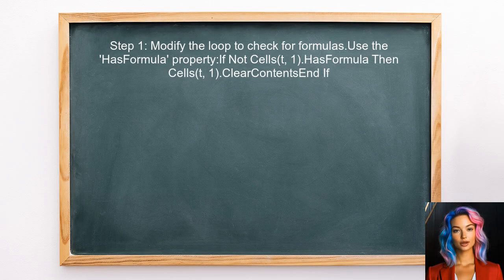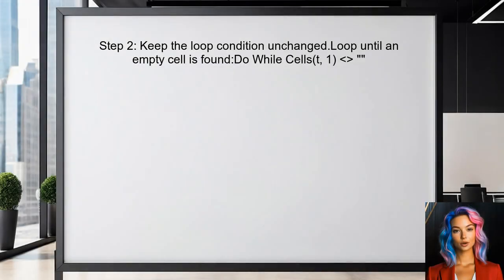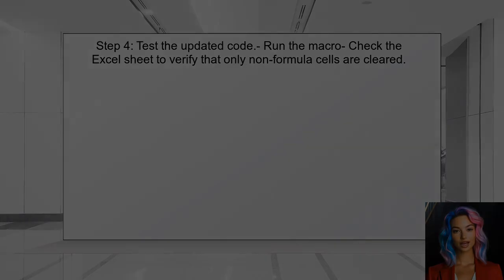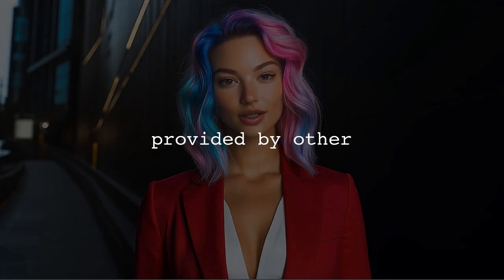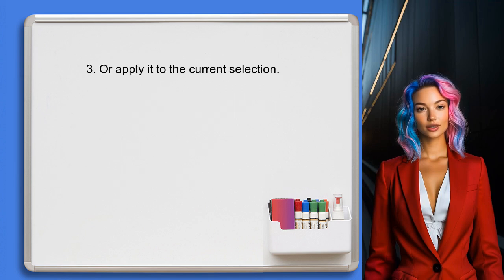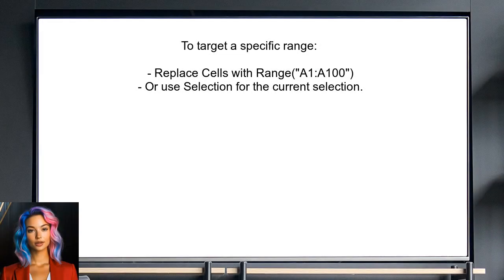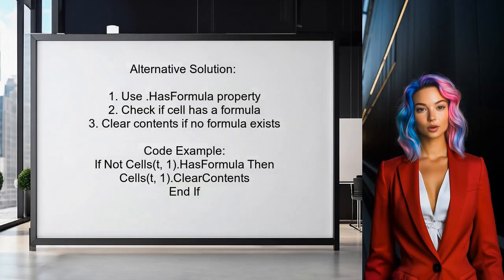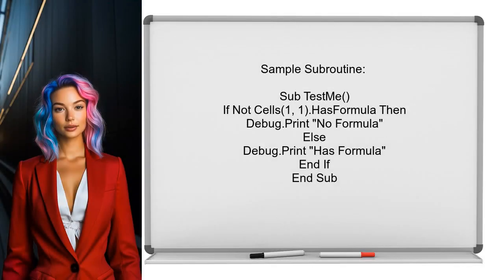Excel VBA: How to Ignore Formula Cells with IF Condition in Your Code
In this video, we dive into the world of Excel VBA and explore a common challenge many users face: how to effectively ignore formula cells when applying IF conditions in your code. Whether you're automating tasks or enhancing your spreadsheets, understanding how to manage formula cells can significantly improve your workflow. Join us as we break down practical techniques and tips to streamline your VBA coding process!

Today's Topic: Excel VBA: How to Ignore Formula Cells with IF Condition in Your Code

Related to